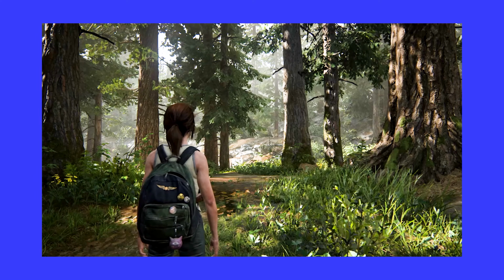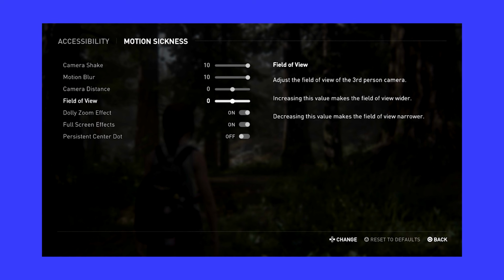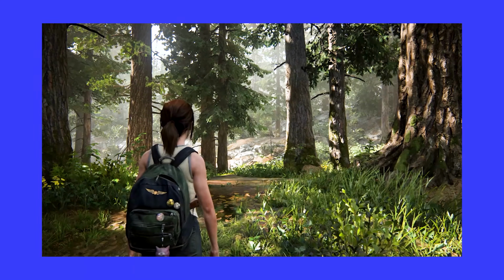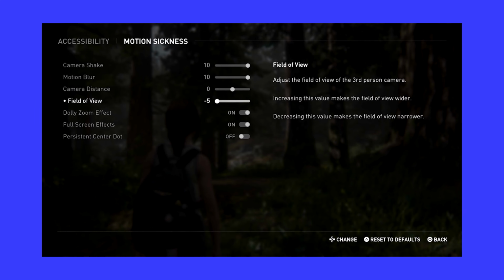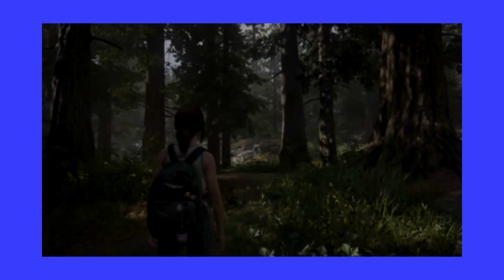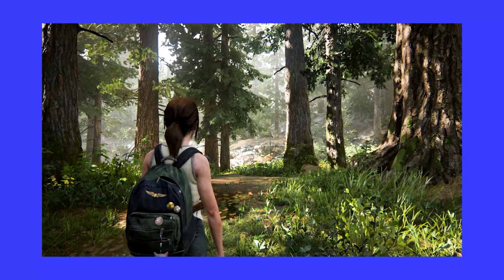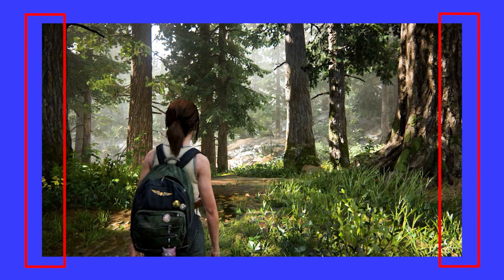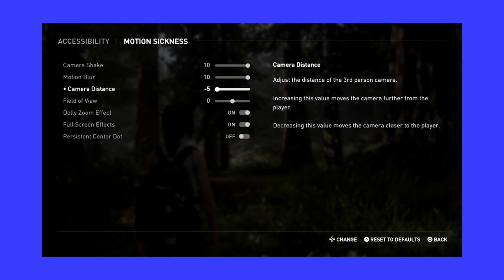You can see better in TLOU2 with these settings! Try it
Hi everyone; 🤟 In this video, I show you how to change field of view in the last of us part 2 to get wider range of pictures while playing.
It'll also help you to get better graphics on PS4.

I also explained about Camera distance in this video.
00:00 How to find field of view settings
00:25 Test field of view from -5 to 5
01:32 Test camera distance effect
02:20 Camera distance VS field of view
02:56 What's the different between camera distance and Field of view?
03:41 How Does it effect on graphics?

THANKS A LOT FOR SUPPORTING AND WATHCING.
🔔 TURN ON THE BELL TO GET NOTIFICATION WHEN I UPLOAD A NEW VIDEO.

➕ EXTRAS EXPLAIN:
With field of view, background will get more angle view, and you can see more objects on Further distance.

📷 With camera distance you can go closer or further from character, it'll effect on FOW a little, but it won't help a lot.

And also to get better graphics, set field of view to the highest number so further objects will be smaller and with more graphics.

If you want to keep distance with character, after changing field of view, change camera distance to -1To -3 depend on your Experience.